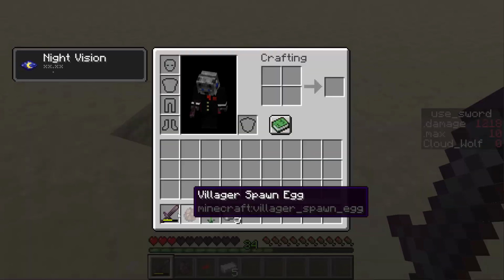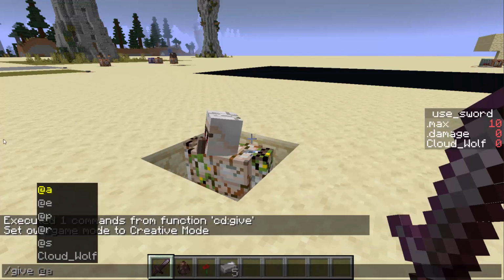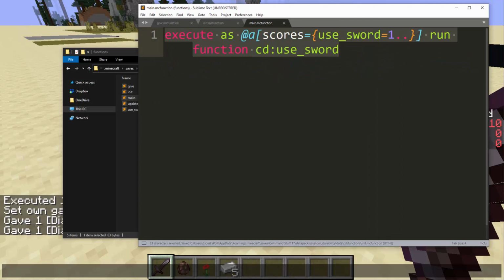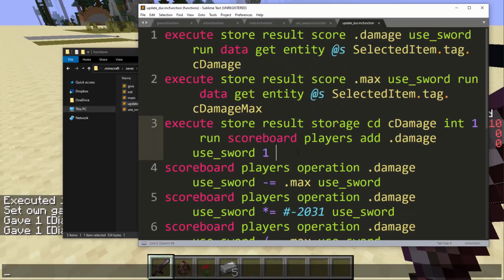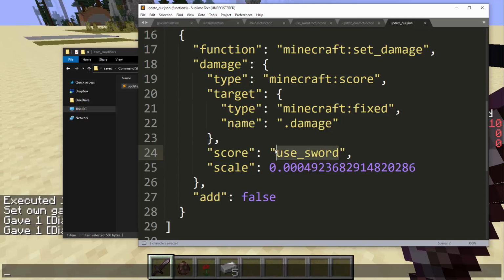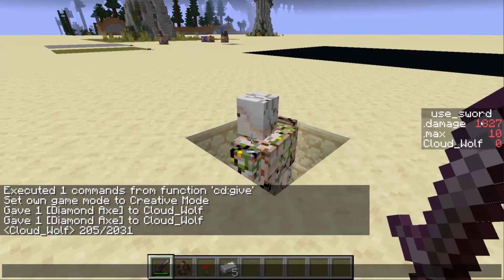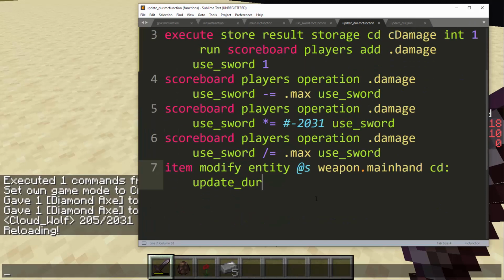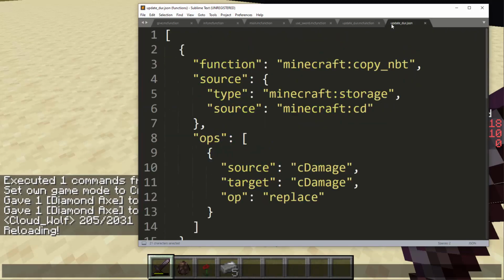Custom Durability in Minecraft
We cover a 1.17 method for custom durability levels on items.